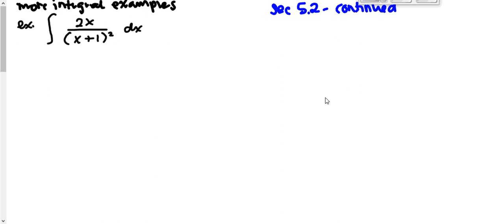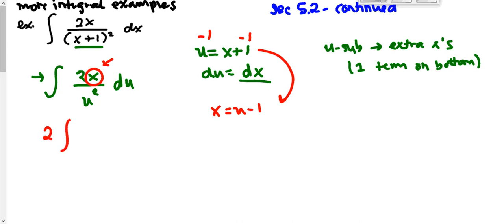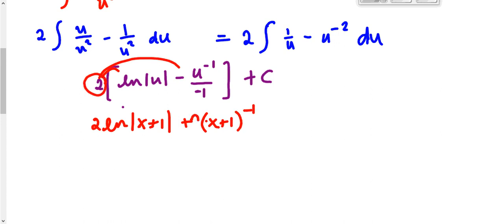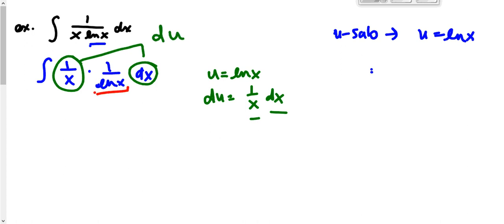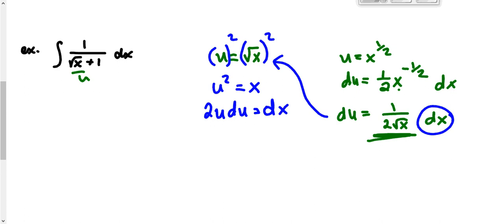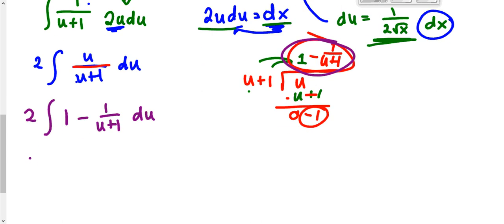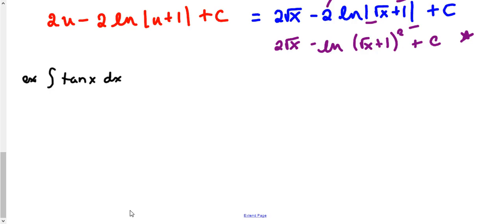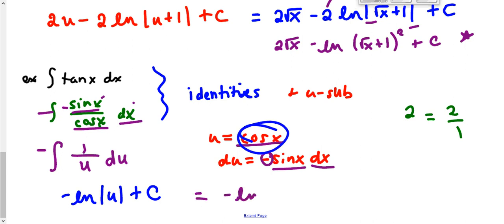Sec 5.2-Other Integration Processes w LN (Second)